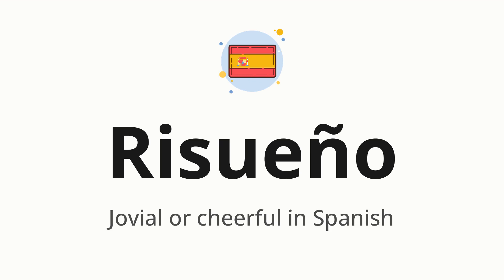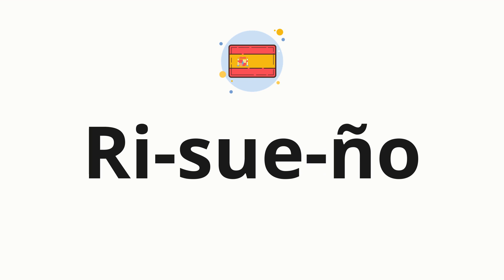How to pronounce Risueño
🌍 Learn a new language now Master the pronunciation of 'Risueño' Risueño 📖 - which means : Jovial or cheerful in Spanish 📝 - with this quick and clear tutorial by How To Pronounce!

In this video 📽️, we'll guide you through the correct pronunciation of 'Risueño' in Spanish, using native speaker examples 🗣️👂 and easy-to-follow phonetic breakdowns 🎵. Whether you're learning Spanish for travel ✈️, business 💼, or just for fun 🎉, our guide will help you perfect your pronunciation in no time ⏰.